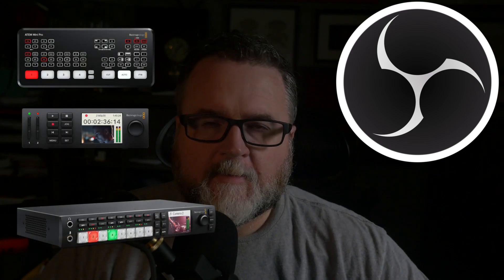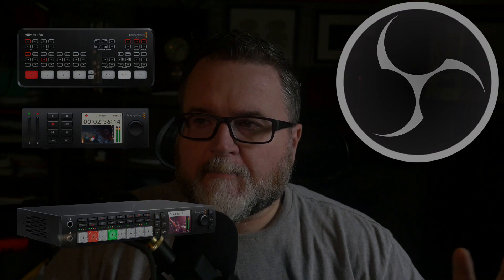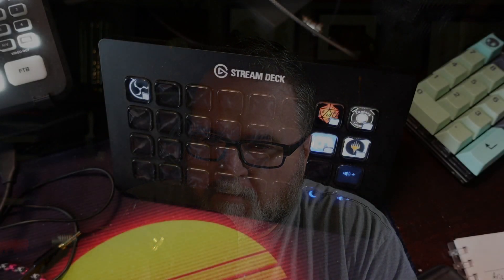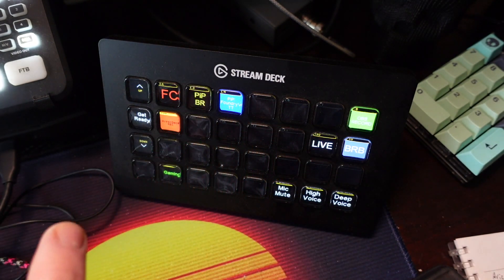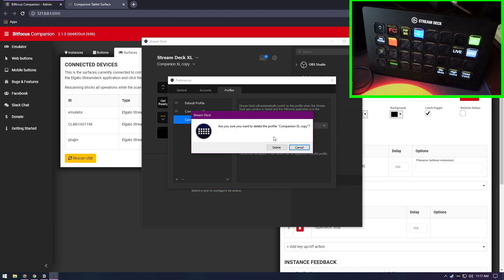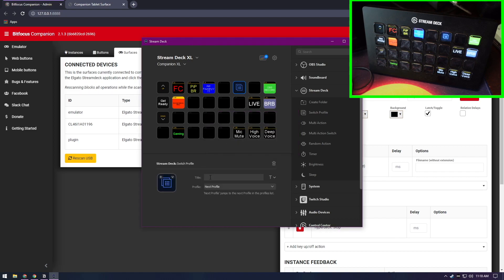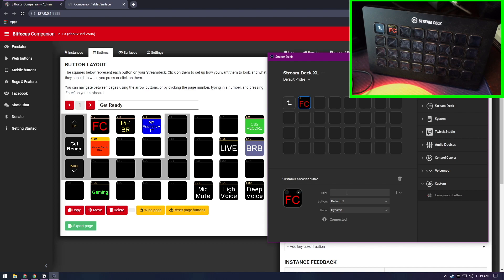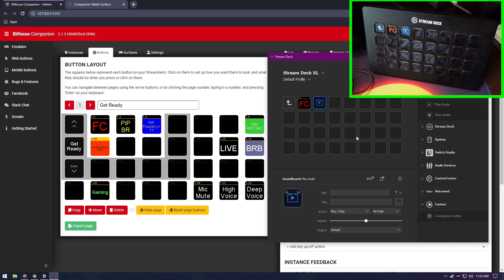How to Run Bitfocus Companion as a PLUGIN on Your Stream Deck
In this video, I show you how to run Bitfocus Companion as a plugin on your Stream Deck.  Until recently, I didn't know this was possible.  It just doesn't seem to be a well advertised feature.

or Stream Deck
or Stream Deck Mini

Gear I use:
- Blackmagic ATEM Mini Pro
- Elgato Streamdeck
- Rode Video Micro
- Audio Technica 2035
- Panasonic LUMIX GH4
- Panasonic LUMIX 12-35mm
- Sony A6400
- Sigma 16mm f/1.4
- Mechanical keyboard ( AIO Polaris, GMK 8008, Zealio Aquas)
- Apple iPad Pro (11")